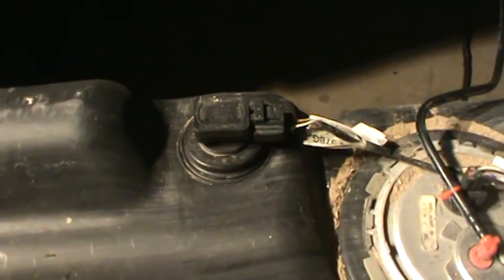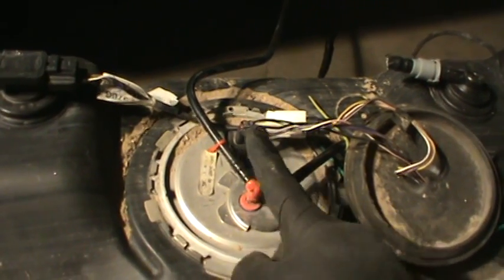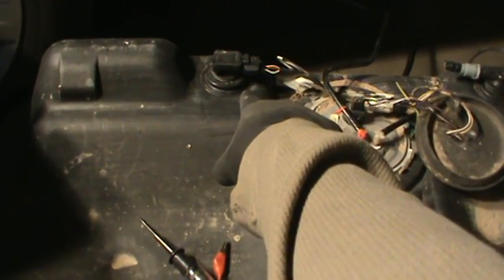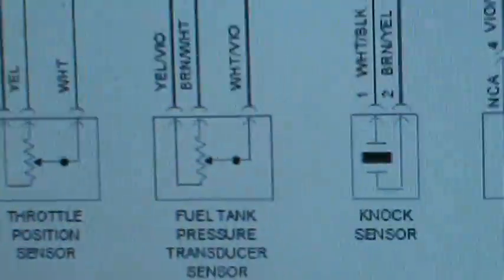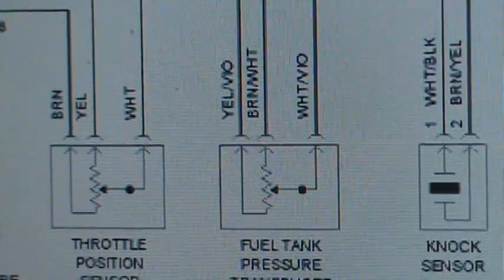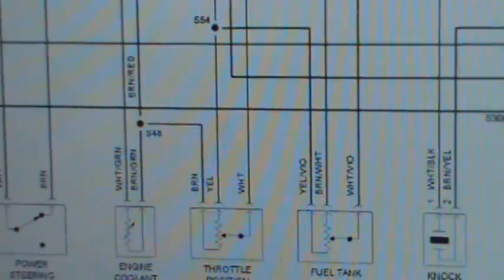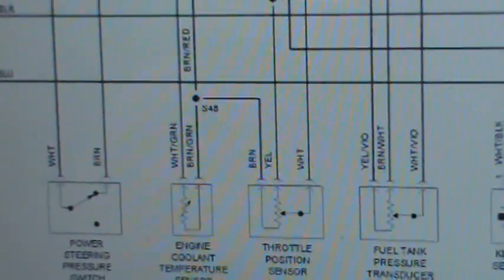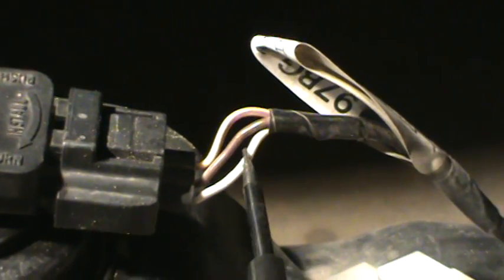Fuel Tank Pressure Transducer Sensor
This sensor is used to set evap codes on most vehicles. It reads difference in pressure, and translates it to voltage the PCM (computer) can use to determine pressure loss. P0440 to P0457 codes are usually set in regards to evap emissions.